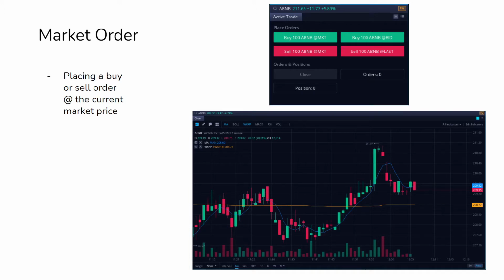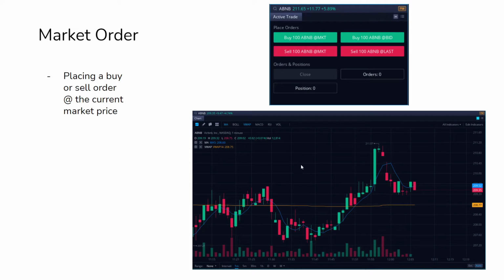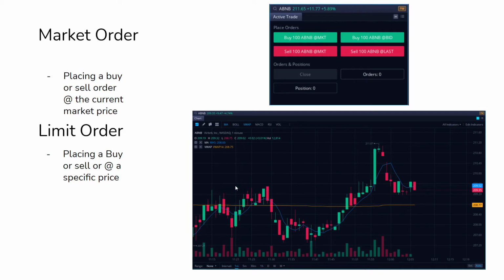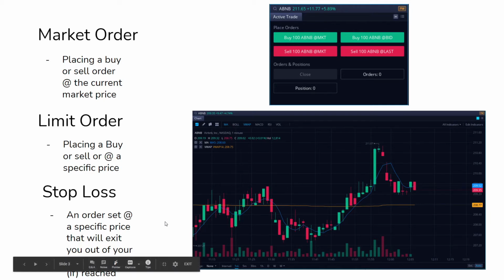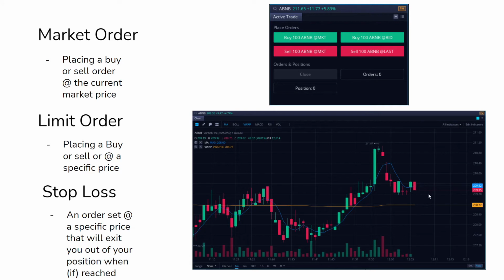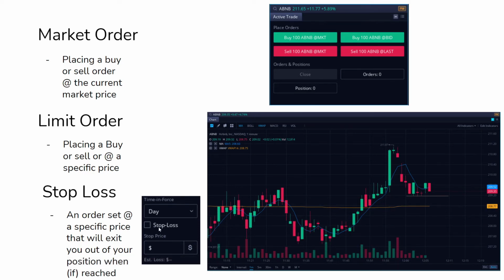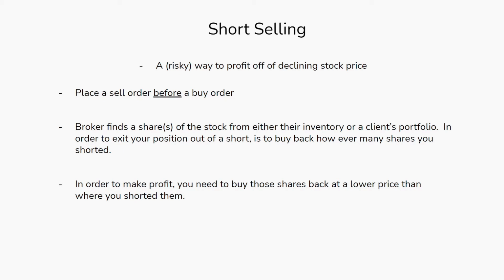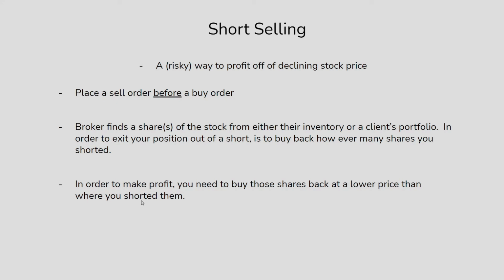Trading 101: Buy and Sell Orders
in today's video we go over the different kinds of orders you can place in the markets.  We also discuss the benefits and downsides to each.